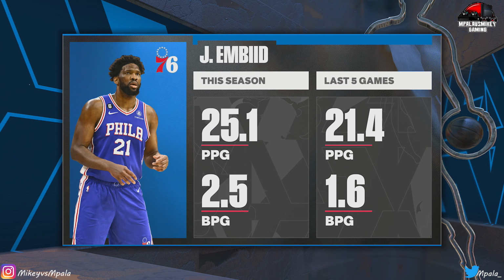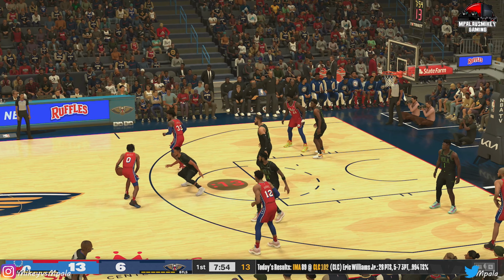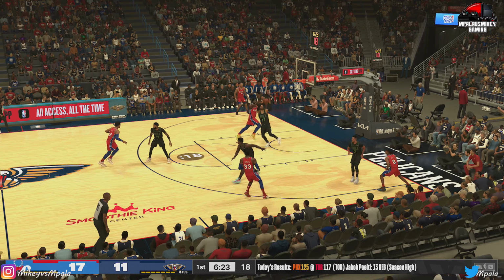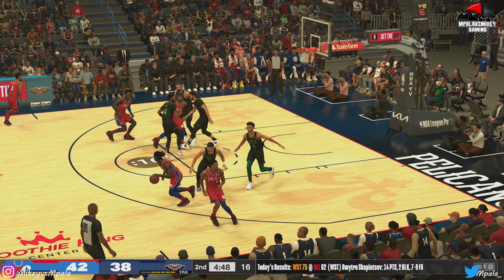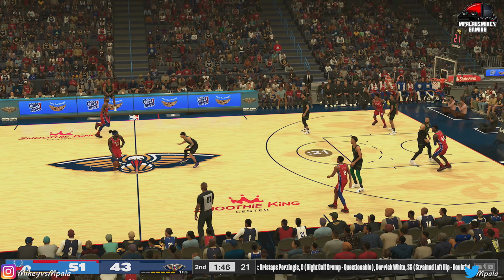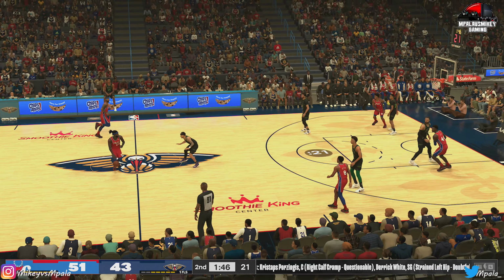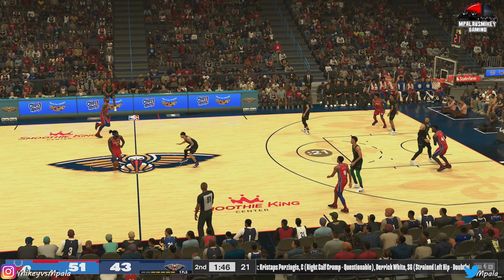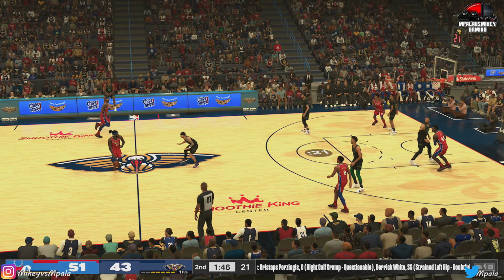NBA 2K24 - Philadelphia 76ers Vs New Orleans Pelicans - 2024 NBA Season Game